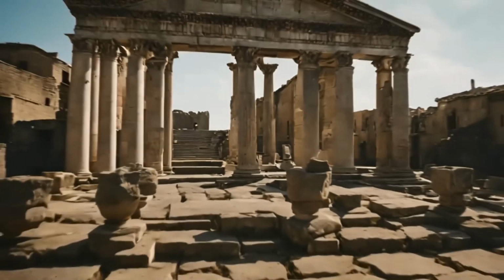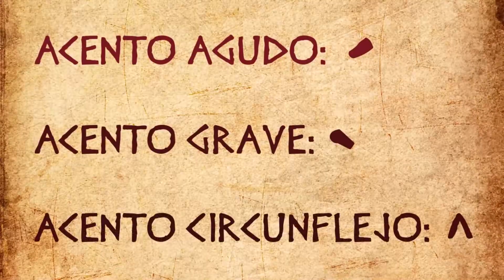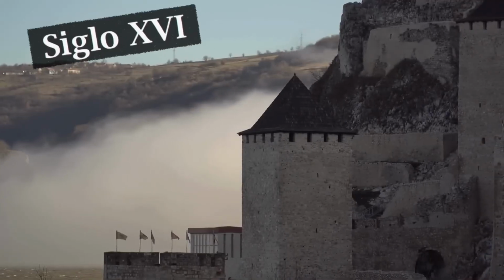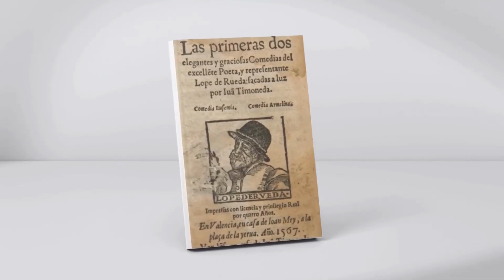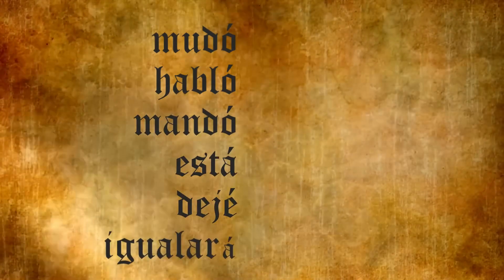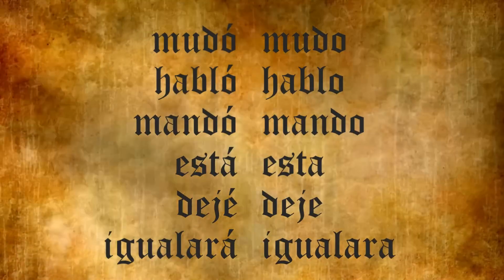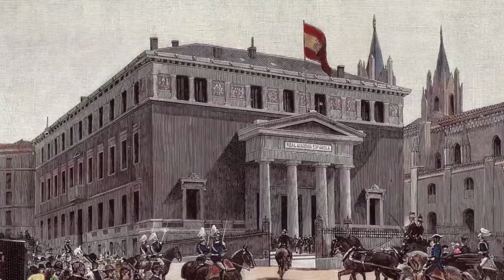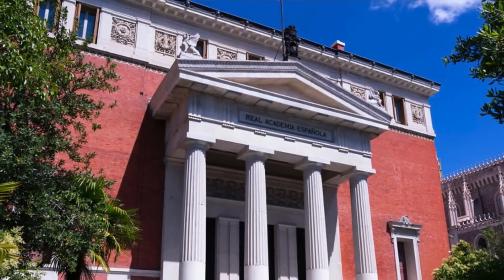Why Do Accents Exist in Spanish? A Quick History of Spanish Accents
Dive into the fascinating evolution of Spanish accents with us as we unravel the mystery of those little marks that pack a big punch! From the silent manuscripts of the Middle Ages to the fancy accents borrowed from Greek, discover how Spanish spelling became the structured beauty it is today. Fancy a bit of linguistic history? Hit play, learn a ton, and have some fun!

👉 This channel was created in collaboration with espanolexico

00:00:01 - Introduction to Spanish Accents
00:00:44 - Early History of Spanish Accents
00:01:20 - Greek Influence on Accentuation
00:02:06 - Latin Accentuation Practices
00:03:08 - Adoption in European Languages
00:04:18 - Accents in Spanish Literature
00:05:31 - Function and Standardization of Accents
00:07:22 - Orthographic Reforms and Modern Usage